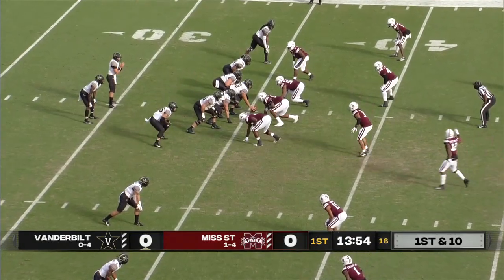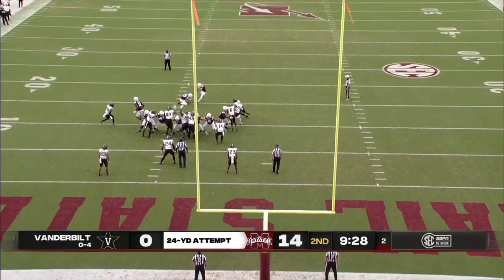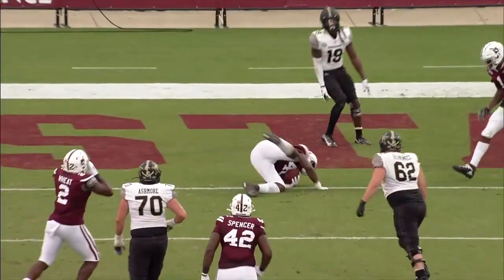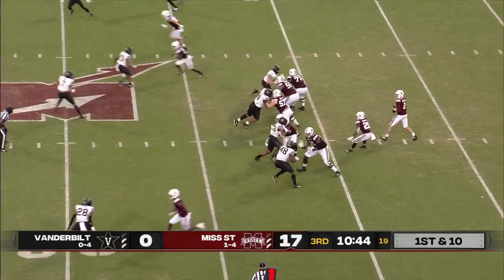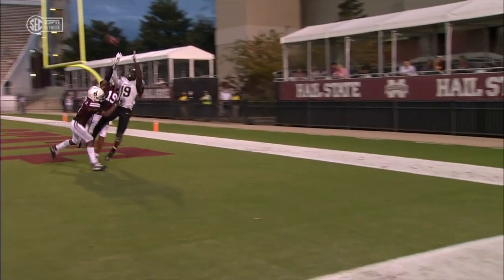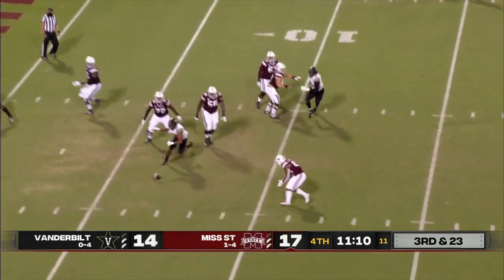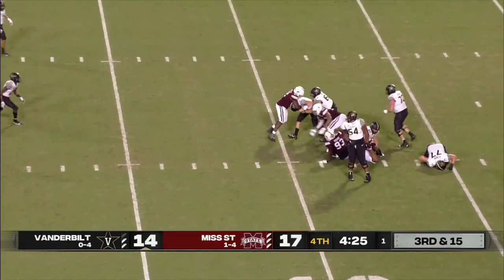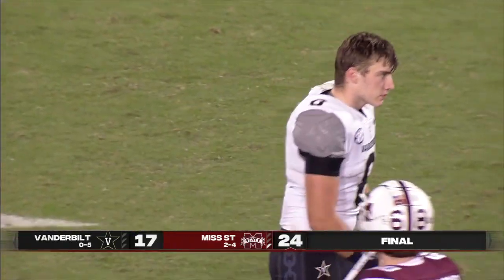Vanderbilt Commodores vs. Mississippi State Bulldogs | 2020 College Football Highlights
Watch highlights from the SEC as the Mississippi State Bulldogs host the Vanderbilt Commodores in Week 10 of the 2020 college football season.